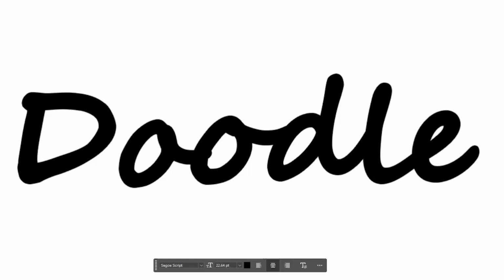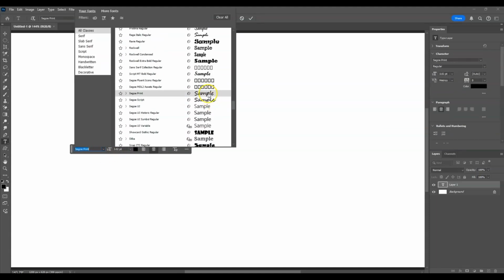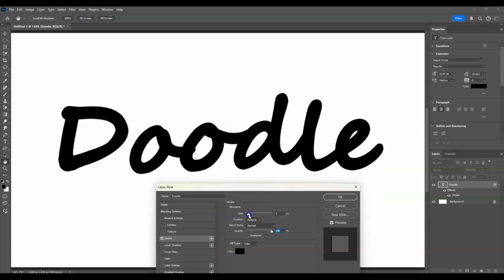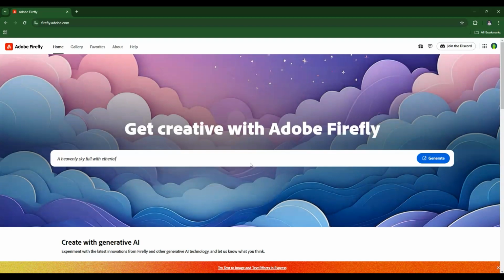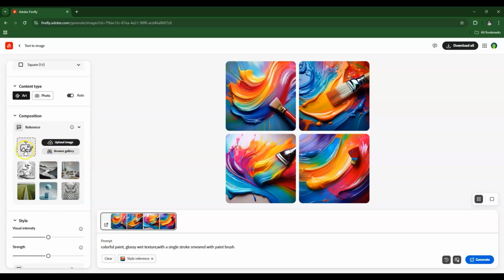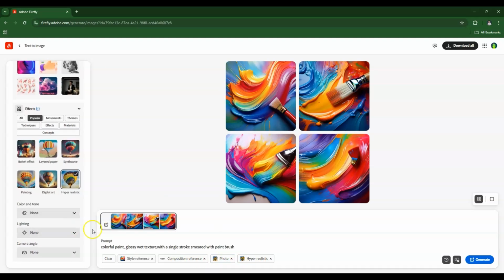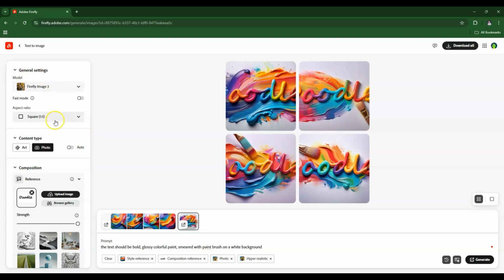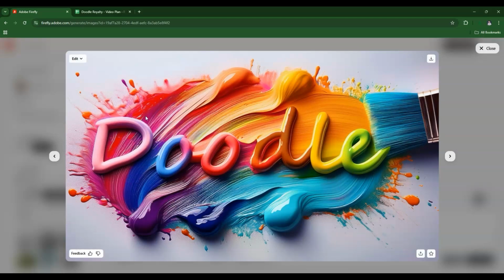How to Create Paint Effects on Text using Adobe Firefly and Photoshop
In this tutorial, discover how to combine the power of Adobe Firefly and Photoshop to create stunning paint effects on text. Learn how to generate artistic textures, apply them seamlessly to text, and elevate your designs with creative flair. Perfect for graphic designers and digital artists!